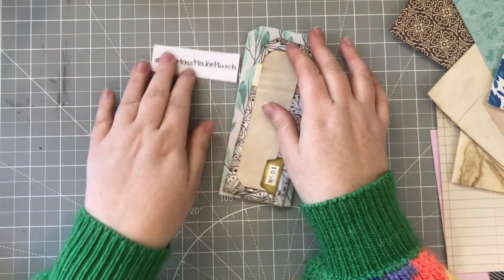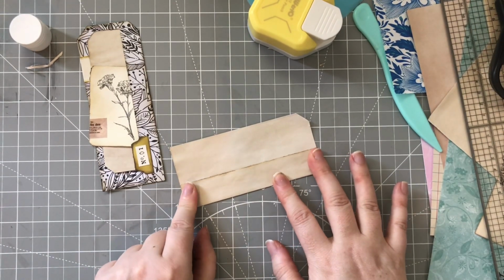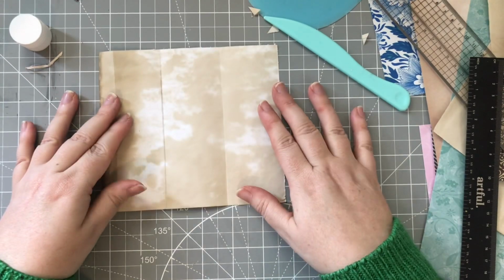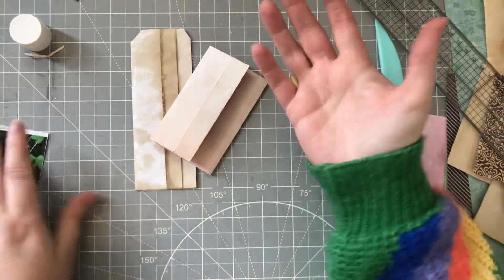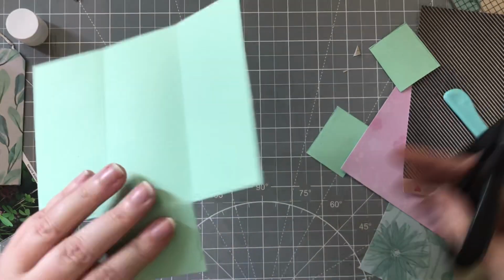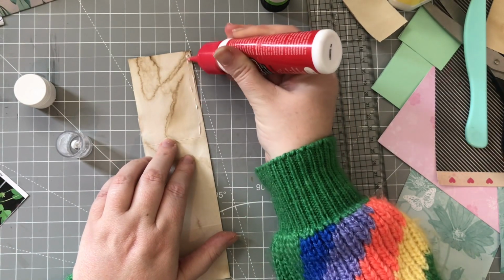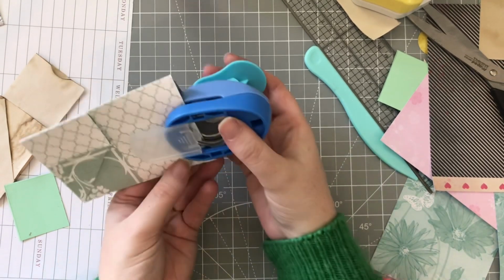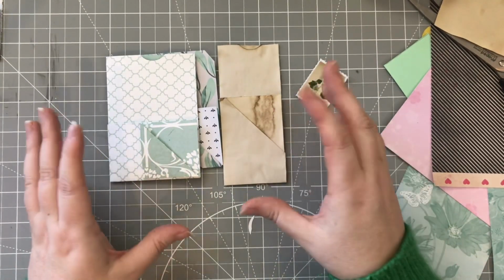Tags & Tucks from Scraps - Quick, Easy ideas!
Hello!

I’m joining the jjmassmakemarch by @CoriDahmen today. These are really achievable ideas that can be made from any paper size or scraps!